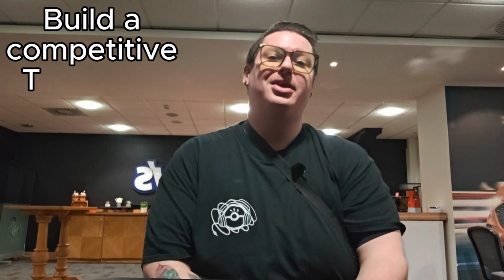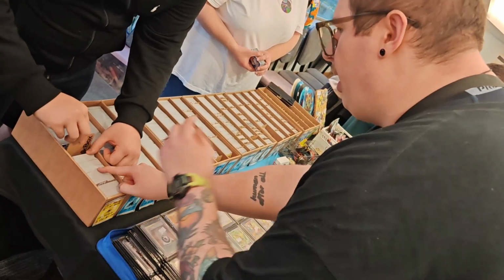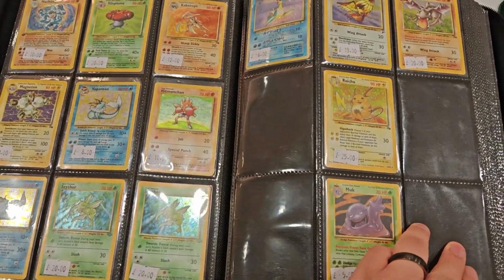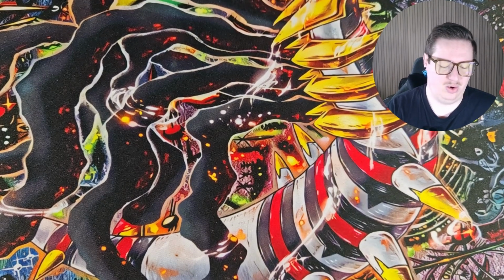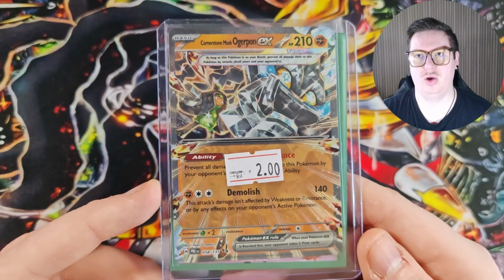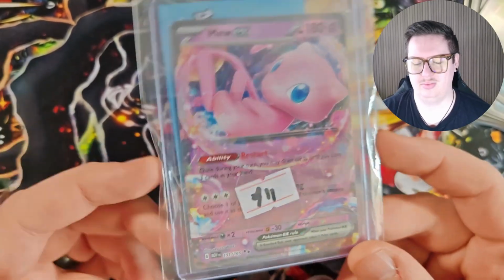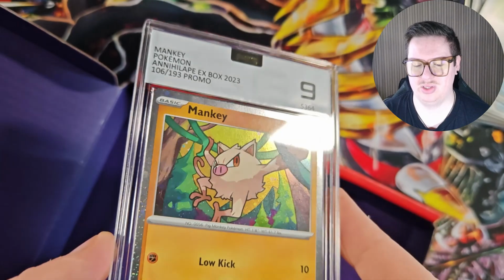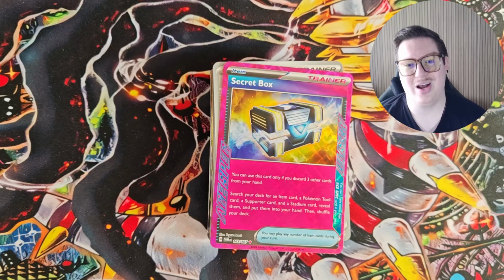Building a Pokémon Deck at a Card Show in Wales!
I took on the Deck Building Challenge at the Swanea Card Show – using only what I could find on the show floor!

From last-minute deals to hidden gems, I tried to build a playable (or at least halfway decent) deck while filming the full buyer’s POV experience.

🔥 What’s inside:

- Real-time buying and trading at the Swanea Card Show
- The chaos of deck building on the fly
- My pulls, best buys, and inevitable regrets
- A look at the Pokémon TCG community energy in full swing

Can you actually build a deck at a card show without losing your wallet and your sanity? Let’s find out.

Results at the end!